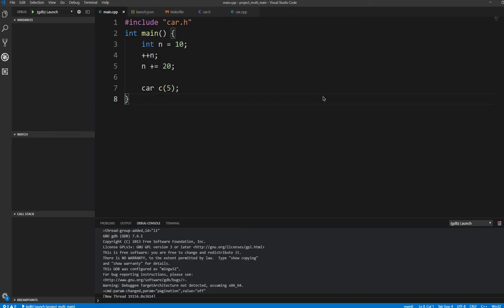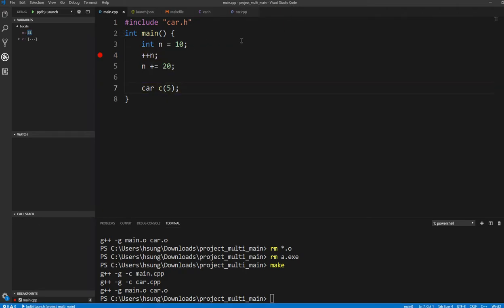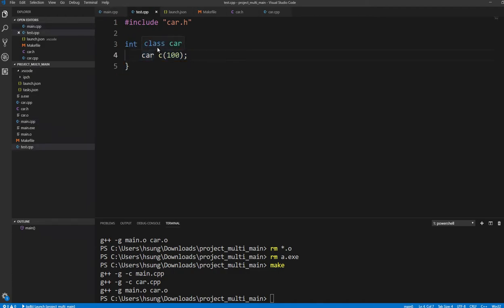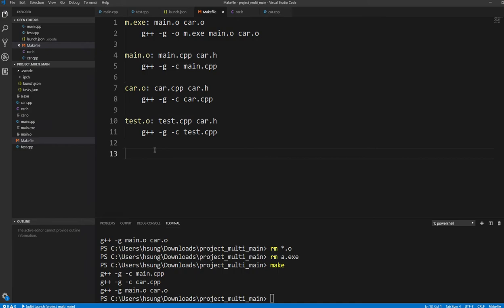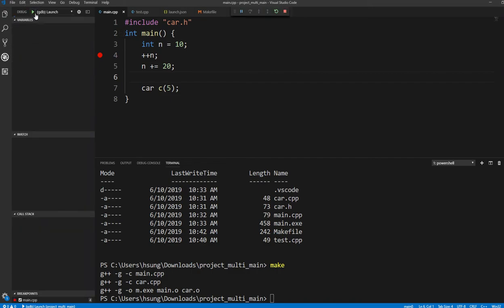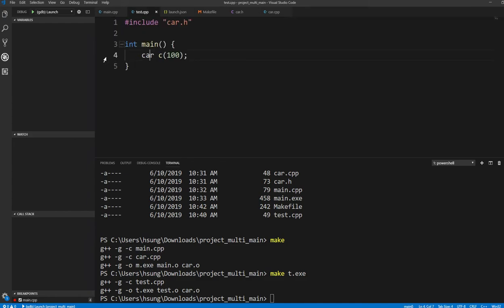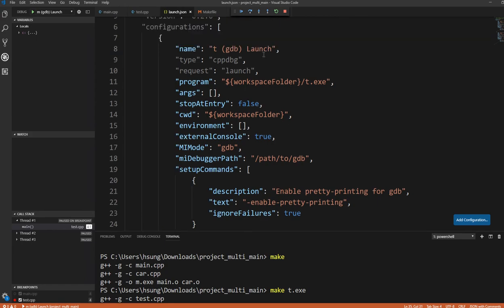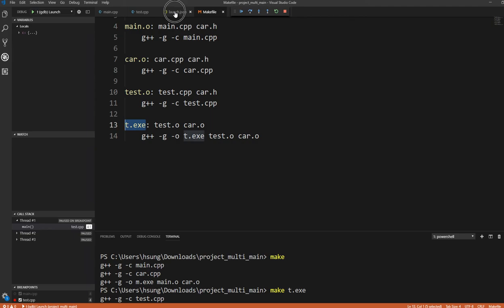P2 VSCode Windows debug for multiple main functions